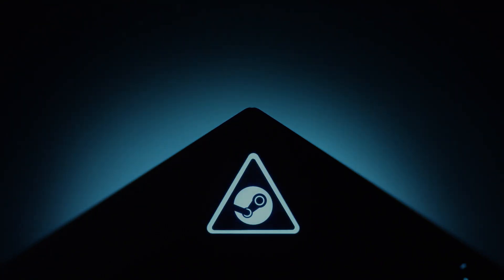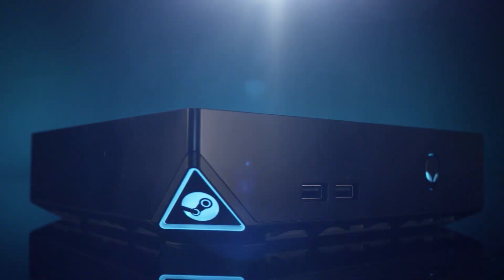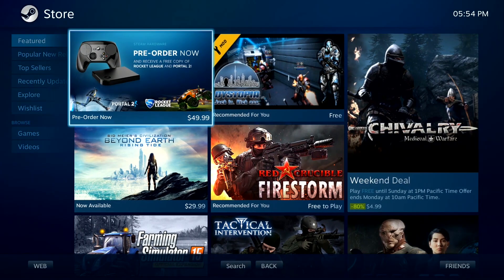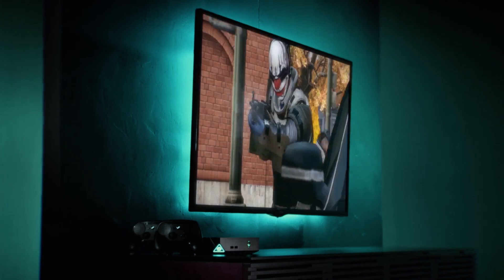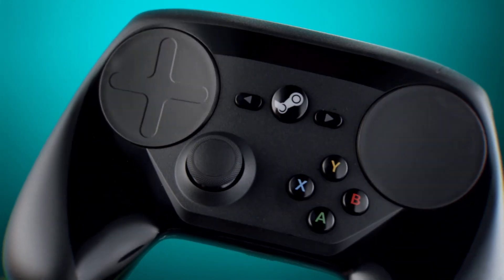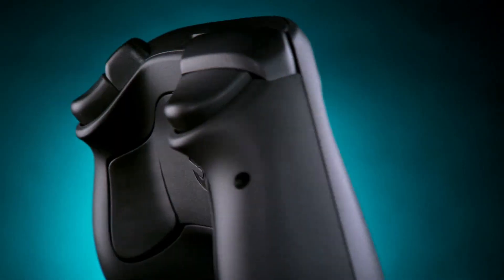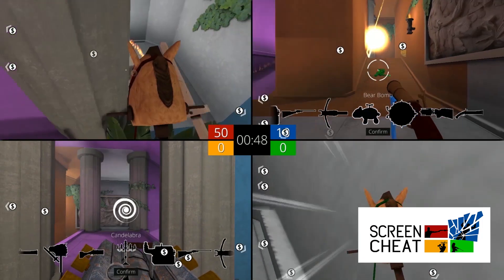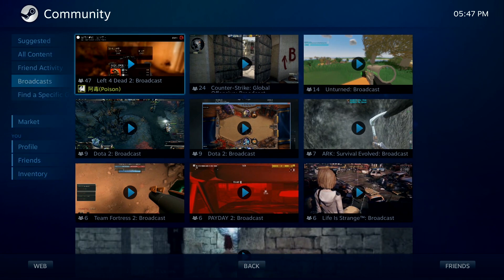Up Close: Alienware Steam Machine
With the ease of a console and the freedom of a PC, the Alienware Steam Machine combines our design innovation, reliability and performance with Valve’s SteamOS -- one of the most immense game libraries and gamer communities on the planet. The Alienware Steam Machine delivers the ultimate living room gaming environment, allowing players to kick back on the sofa with just a controller – no keyboard or mouse required.